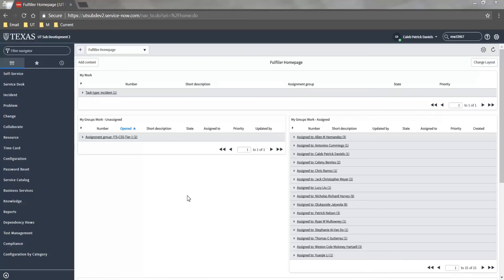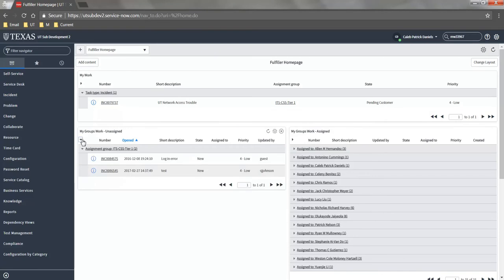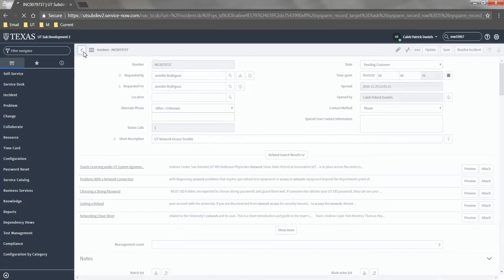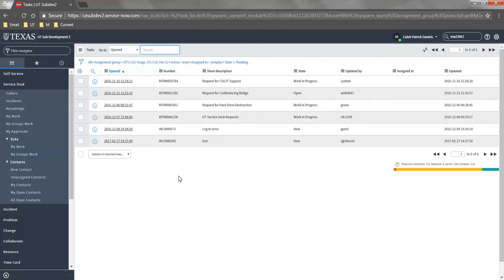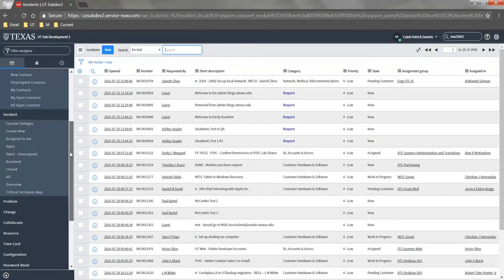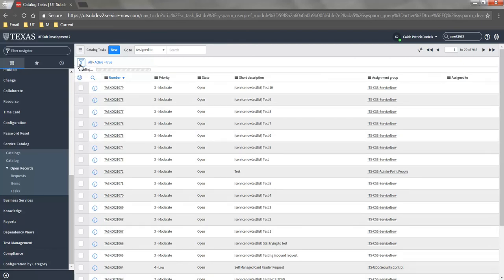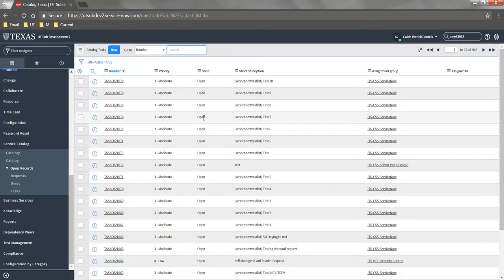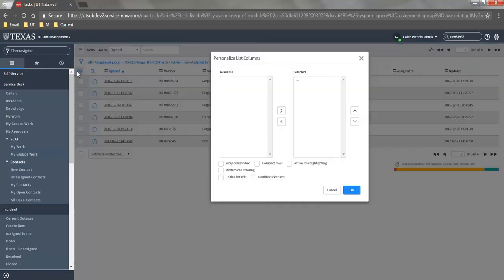Accessing and Sorting Assigned Tickets